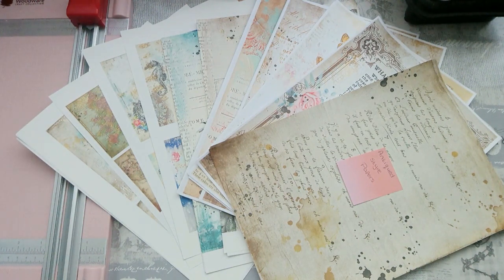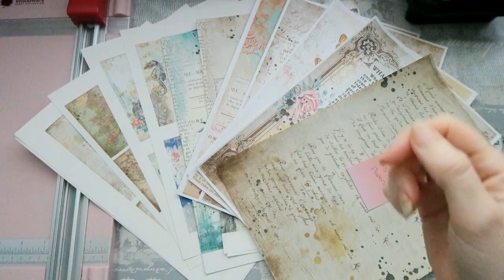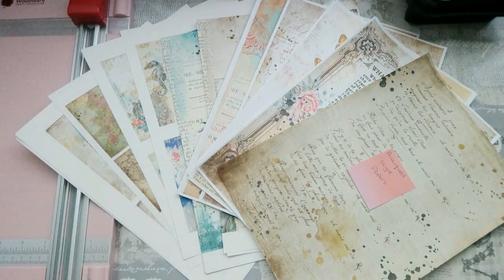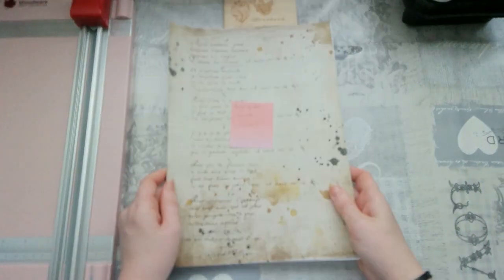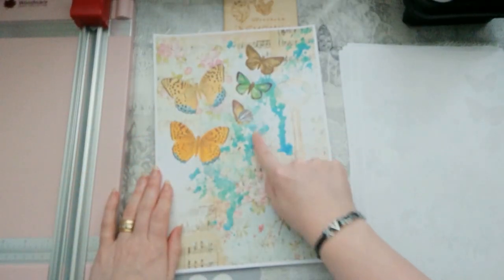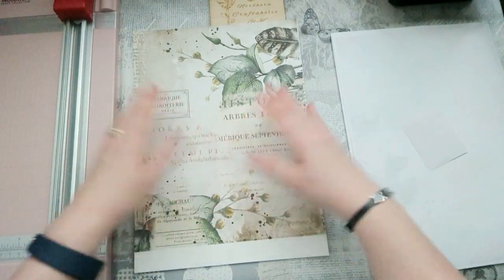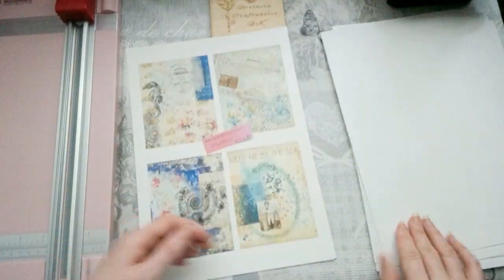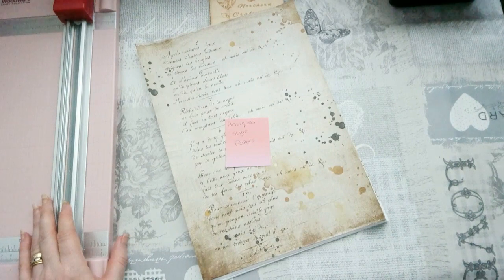Exciting Announcement! (WARNING, lots of squealing!) - Antique Paperie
Ohhh, my goodness!
I apologise in advance for the excited squeaking and blurriness! The natural lighting was quite poor and the auto focus really struggled, however during filming it wasn't noticeable when I regularly checked the screen 😔😕

If you watch our videos and like what you see, please give them a thumbs up 👍